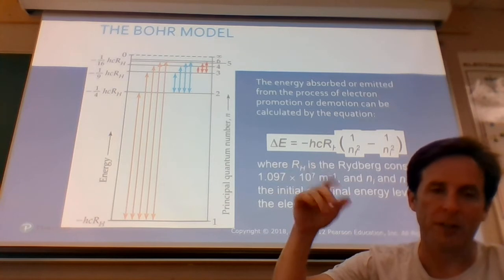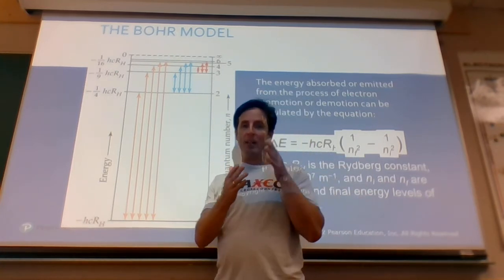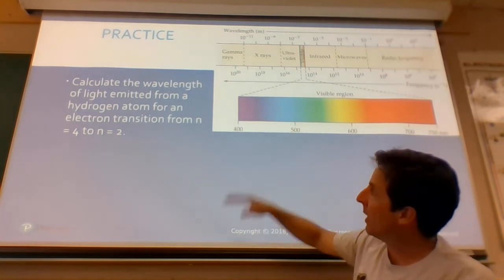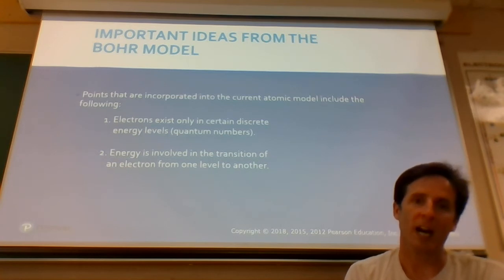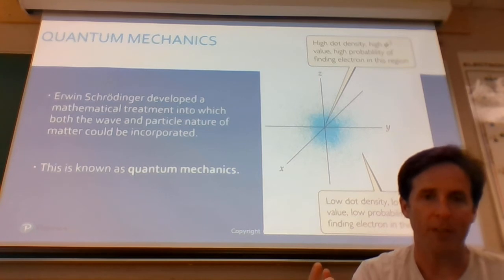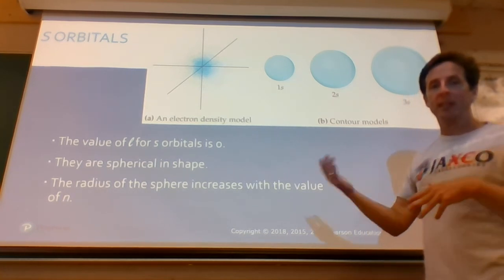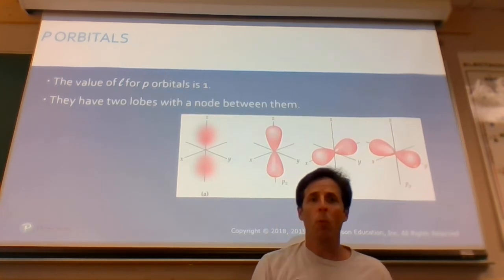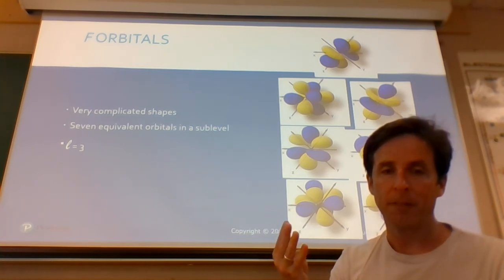Chapter 6 part 4